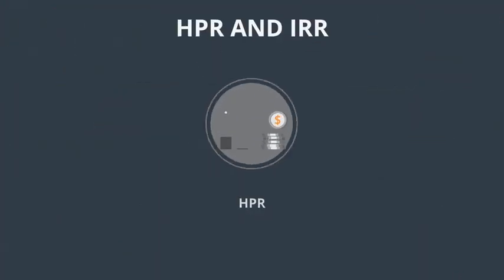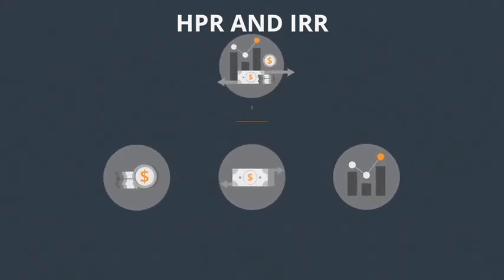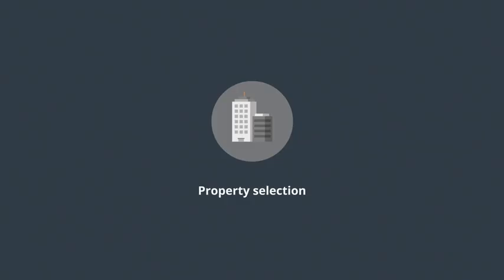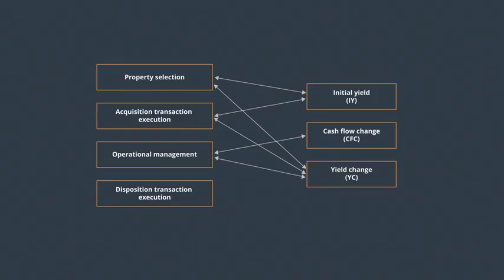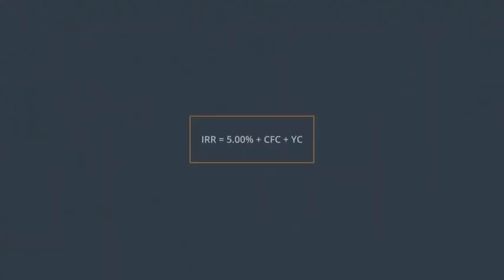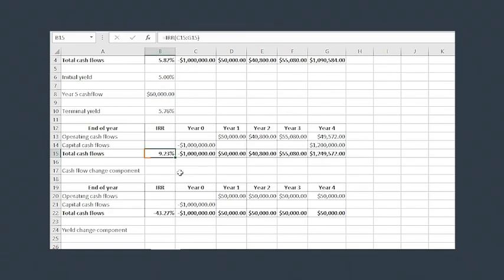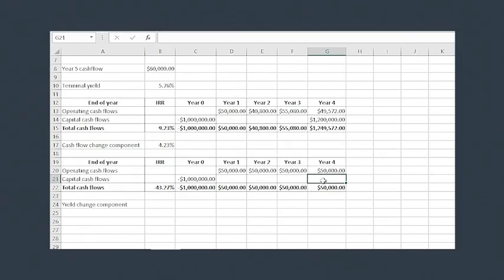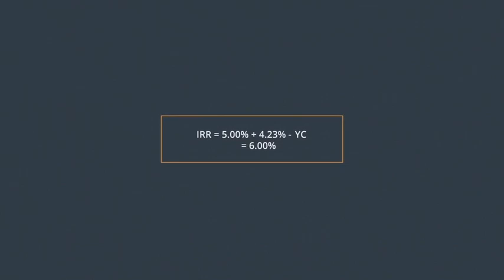Ch4A VideoSupplement MicroPerformanceAttribution+IRRparsingCalculationcMIT 1